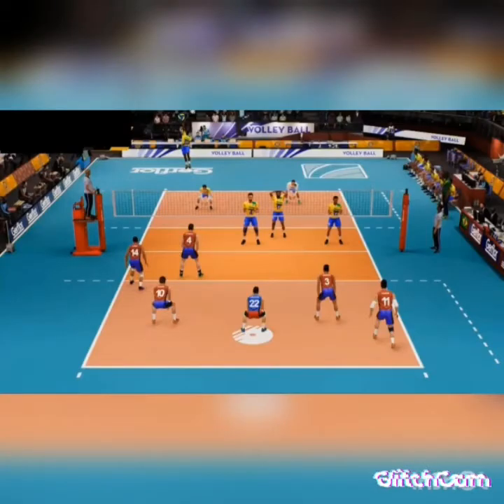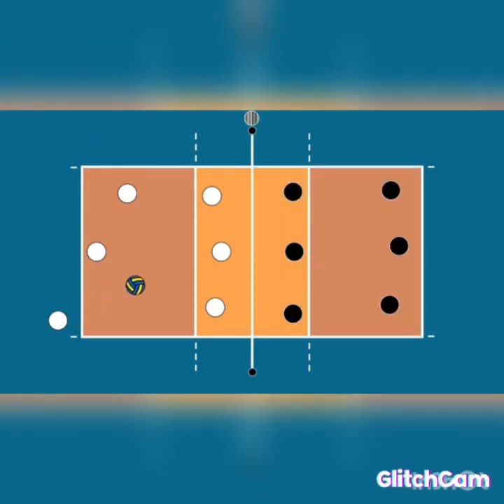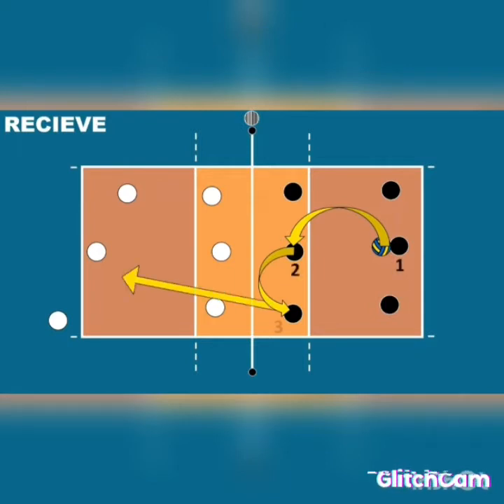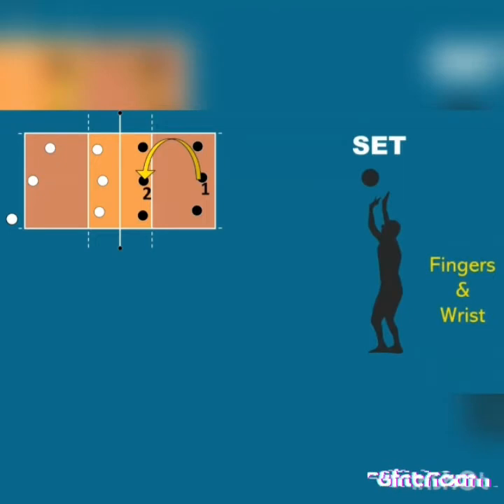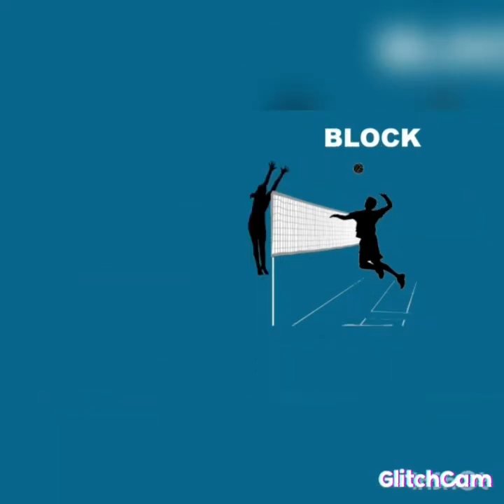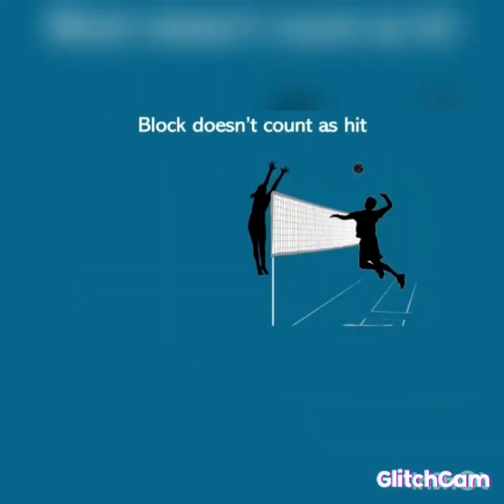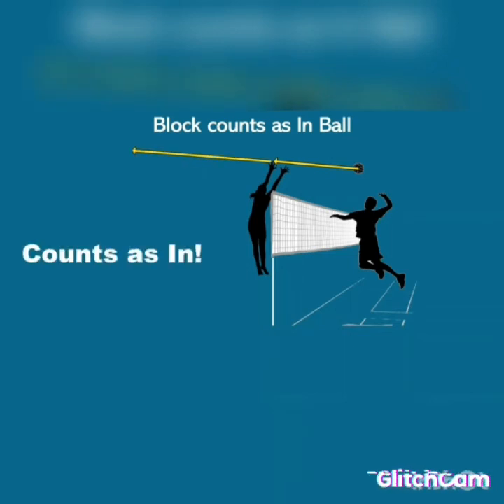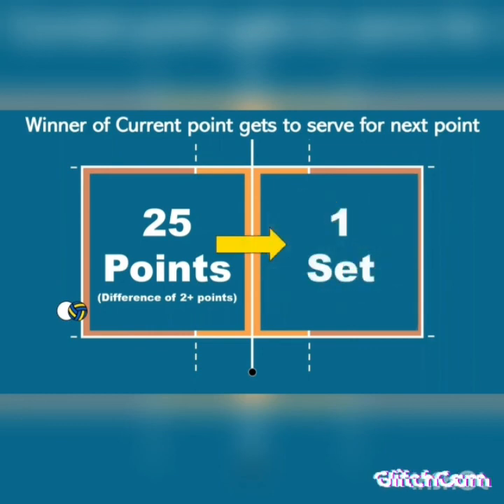The School of sports volleyball 🏐